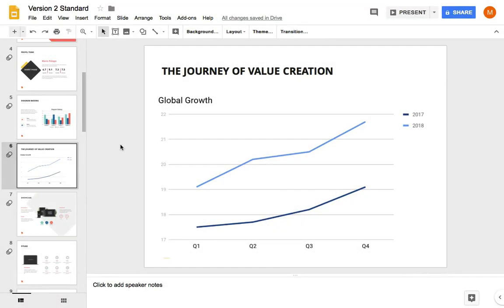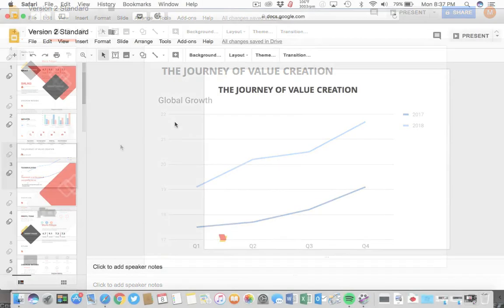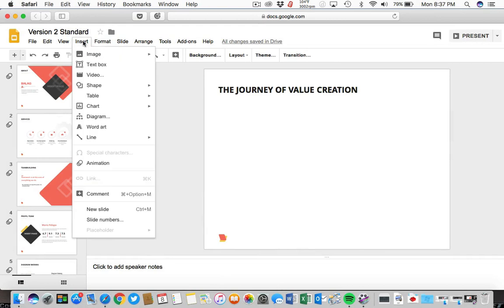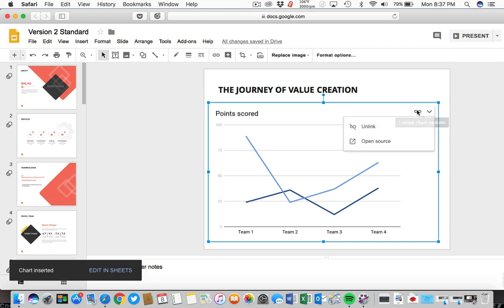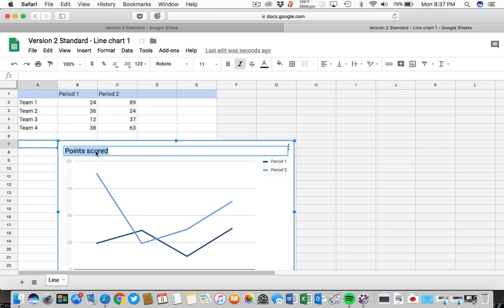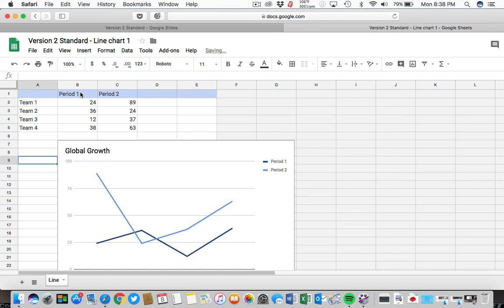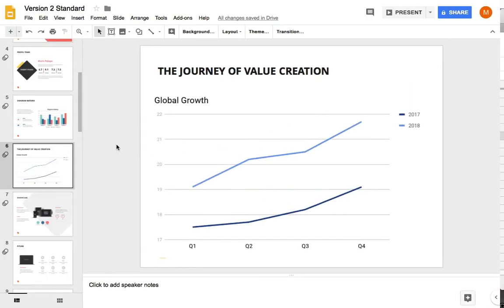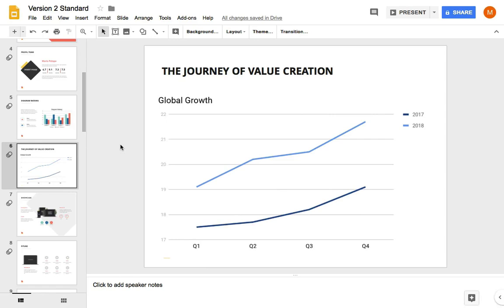How to Make a Line Graph in Google Slides in 60 Seconds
Learn how to add a line graph to Google Slides in this video tutorial.

Charts and graphs bring new data insights to your slides. They help your audience visualize concepts and see data in real life. Google Slides makes it easy to create a variety of charts. One of the best and simplest is a line graph — and you’ll learn how to build one in this 60-second screencast.

First, you'll learn how to insert a line chart in a slide with just a few quick steps. Just like images, you can resize, reposition, and scale the chart on the slide. We'll show you how to do that as well.

Next, you'll learn how to change chart data in Google Slides by launching Google Sheets. With this spreadsheet tool, you can fully customize your data - headers, axis titles, and of course, numerical data.

As you can see, simple charts are an elegant and refined way to present your data. They’re really must-have items in a presentation for clarity and style. Line graphs are easy to create and modify in Google Slides, thanks to the seamless integration with Google Sheets.